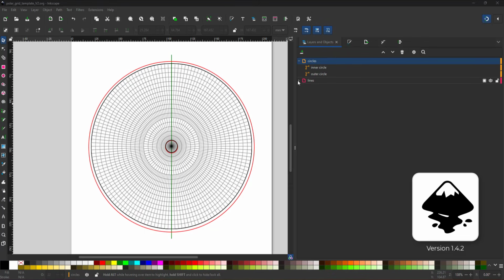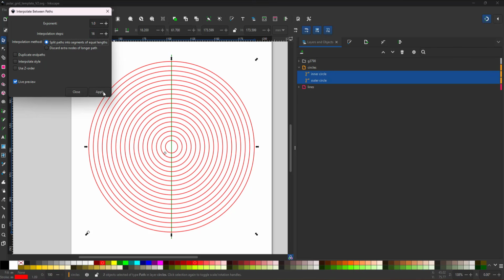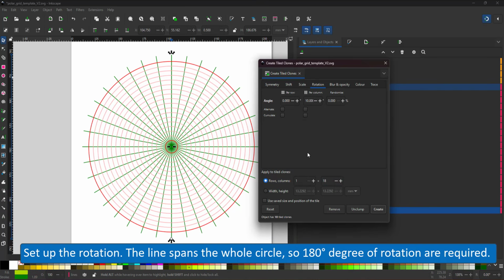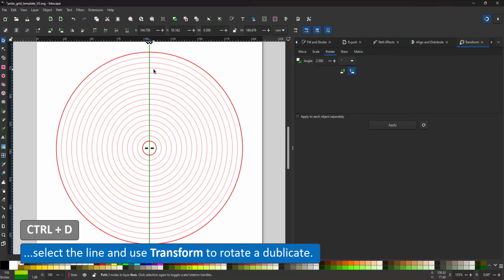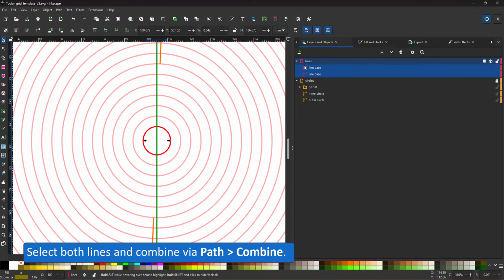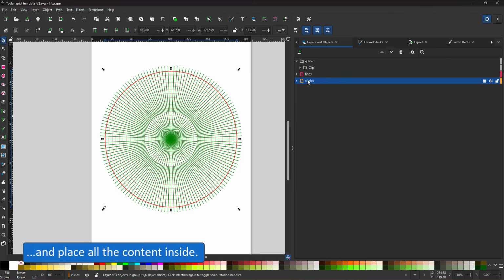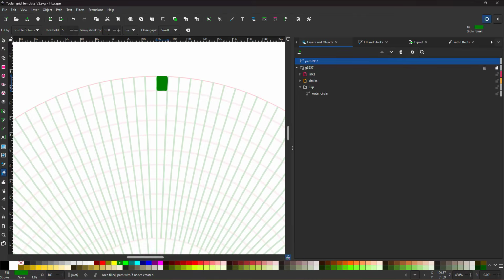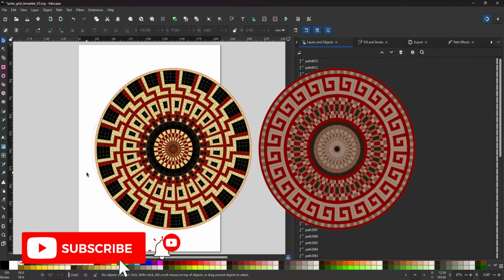Inkscape Mini Tutorial - Creating Polar Grids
This mini tutorial is a special request. I had to play around with this one to work out what a polar grid is and how to create it in Inkscape. The idea is to let Inkscape do the heavy lifting of dividing the circle into a grid.

To me, an approach with tiled clones for the lines and interpolation for the circles seems to get the best result.
Pie shapes as clip groups and used as clones for the grid make it easy to create a repeating pattern.

It was a nice challenge and even though it's highly specialized, I hope this video has the odd helpful hint and trick for your own projects.